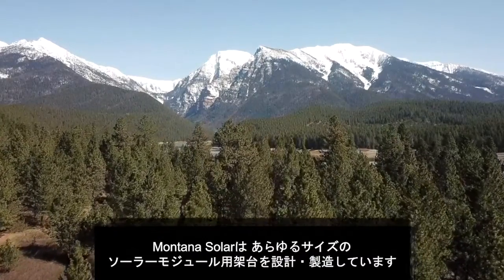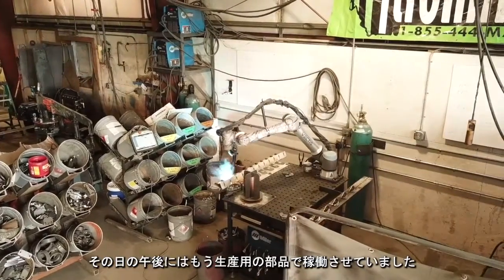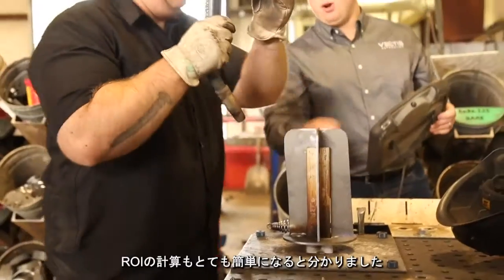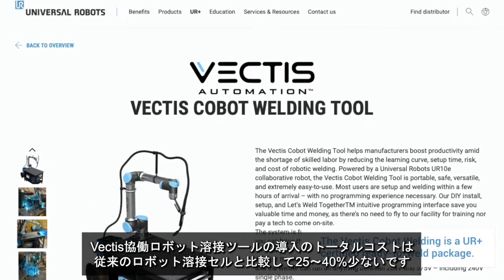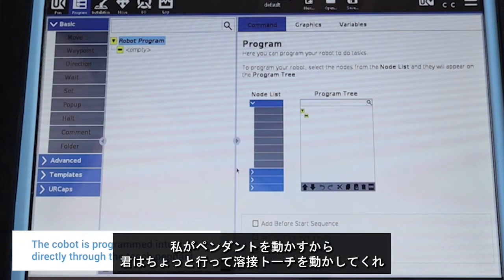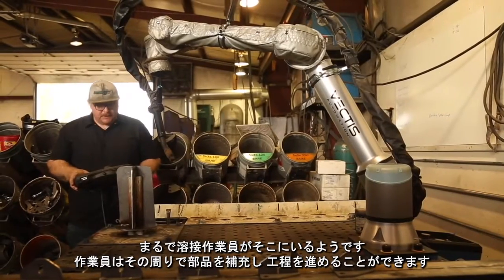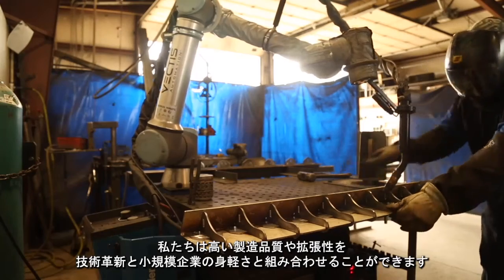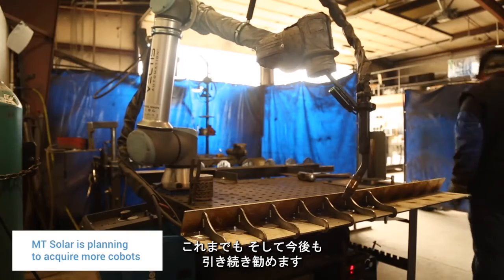【ユニバーサルロボット】MT Solar（米国、金属加工）の協働ロボット導入事例：MIG溶接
事例概要
　MT Solar社（以下、MT Solar）はあらゆるサイズのソーラーモジュール用架台を設計・製造しています。ユニバーサルロボット(UR)のUR10eを活用したVectis Automation社（以下、Vectis）製のセルフ設置（DIY）Cobot Welding Toolが今では多種多様な溶接を行い、迅速な段取り替えと生産の最適化を可能にしています。MT Solarは300%という需要の急増に応えつつ、労働力不足を克服し、作業員を溶接の反復作業から解放しました。

課題
　MT Solarはモンタナ州チャーロの美しい街並みの中に本社を置く太陽光発電関連機器メーカーです。毎年夏に同社製品の需要は300%も増えますが、この繁忙期に対応する熟練した溶接作業員を見つけられずにいました。MT Solarのオーナー兼社長のTravis Jordan氏はある日、MT Solarの溶接作業員の1人から溶接ロボットに関する記事を手渡されました。このとき、労働力不足の問題は「まさに緊急事態」でした。Jordan氏はそのときを振り返って述べています。「彼は言いました。『これをぜひ検討してみてほしいんです。うちの問題を解決してくれるんじゃないでしょうか』私は、ロボットを検討すべきだと言うスタッフがいるのなら、ここで何か手を打つべきということだろう、と考えました」

　その当時、MT Solarのリードタイムは理想値の2～3倍でした。同社で働きたいという優秀で熟練した作業員がなかなか見つからなかったのです。Jordan氏の雇用に関する苦悩は全国的な傾向です。米国溶接協会の予測によると、2025年までに400,000人の溶接作業員が不足する可能性があります。MT Solarは従来型の溶接ロボットを検討しましたが、同一物の大量生産には最適であるものの、柔軟性に欠けると分かりました。

　多様な部品を多品種少量生産で製造するMT Solarにとって、柔軟な自動化ソリューションを見つけることがきわめて重要でした。「MT Solarを『ソーラー界のIkea』と考えてください。購入されたお客様が組み立てるため、客先にすべての部品が届かなくてはなりません。部品がすべて揃わない限り、出荷できないのです」（Jordan氏）

　Jordan氏は続けます。「従来の自動化には、プログラミングやセットアップに手間がかかるため、コストがかさみました。最初は従来型ロボットの導入も良い考えだと思われたのですが、設置、稼働、プログラミングにかかる時間とリソースを検討してみると、これで行こう、とは思えませんでした。従来型ロボットは柔軟性に乏しく、多品種が混載されていると扱えません。我々には、安全柵が不要で今いるオペレータが扱えるようなソリューションが良かったのです」

ソリューション
　URロボットに出会ったMT Solarは、考え方を大きく変えることになりました。「大きな違いは、協働ロボットなら作業員と一緒に働け、ティーチングしやすく、とても簡単に導入できるという点です。従来型の溶接ロボットは安全柵を必要とし、『悪夢のよう』な外観をしていますが、協働ロボットなら人とロボットが柵なしの近い距離で安全に協働できます。これが協働ロボットを活用した溶接ソリューションをより魅力的にしています。協働ロボットに絞って調べ、URロボットを活用したVectis社のCobot Welding Toolを見つけたとき、すぐにこれが取るべき道だと分かりました」 （Jordan氏）

　作業員は治具を使って作業セルをセットアップし、溶接対象となるワークを供給し、システムをプログラムします。プログラミングは、Vectis社Cobot Welding Tool付属のURCapプラグインソフトウェア経由で、URロボットのティーチペンダントの直感的な3Dインターフェースを介して行います。ペンダントにはVectisが開発した溶接ライブラリが入っており、PatternツールとTackツールを含む一般的な溶接作業の標準設定が用意されています。「溶接技能者には程遠い私ですが、その私が現場の溶接作業員1人を適当に捕まえてこう言うようなものです。『じゃあ私がペンダントを動かそう。君は溶接トーチを好きな場所に動かしてくれないか。どこで溶接を始め、どこで止めたい？角度は何度？』 そして私たちは最先端の溶接をじっくり考えたのでした」

　プログラミングが終わると、URロボットはMIG溶接サイクルを自律的に1回行います。UR10eは1サイクルにつき6～8個のワークを溶接します。ロックカラー、柱用クランプ、溶接ナットなどの小さい部品であることがほとんどです。URロボットはこれらの部品を指定された順番で溶接し、バッチ入替なしの1工程で4～12個の製品を完成させます。溶接作業が完了すると、作業員がワークを補充してシステムを再起動します。あるいは、必要に応じて急いで別の部品用の新しい溶接作業をプログラムします。URロボットは38分のタクトタイムごとに特定部品の溶接を行います。作業員は協働ロボットと協働し、溶接作業中にワークの投入、取り出しを行ったり、複数の異なる固定治具に対応できるようロボットのリーチを最大にしたりします。

導入が簡単
　MT Solarでのこの熱狂ぶりは協働ロボットがやってくる前からで、到着の朝は「興味津々」でした。「ロボットがトラックでやってきて、当然ながら私はワクワクしていました。なのに、オフィスを出た私が見たのはすでにロボットの梱包を取り除いてセットアップに取り掛かろうとしている作業員たちでした。私はこんな感じでしたね。『待った！僕にやらせてくれ！』 その日の午後にはもう生産用の部品で稼働していました」（Jordan氏）

　MT Solarのオペレーション・マネージャであり溶接技能員のMike Gillin氏は述べています。「このシステムで一番素晴らしいのは、最先端の科学者でなくても使える、という点です。私は溶接職人ですがロボットについては何も知らなかったし、コンピュータに明るくもありません。好奇心からロボットに触ってみたのですが、あまりの簡単さに本当に驚きました」

繰返し精度と品質向上、競争力強化
　作業マネージャであるGillin氏は述べています。「人手による溶接には大きなバラツキがあり、それが製品のバラツキになります。これは単純作業の場合に顕著で、『目分量』に頼っています。7,500個の小さな部品を一冬で製造したのですが、出来上がった製品を見ればどの時点で作業員がその作業が嫌になったかが分かります。製品の中にはスクラップ行きになるものも出てきます」今では協働ロボット溶接機がこの繰り返し作業を行っています。

　このシステムは、メーカーが切望している繰返し精度を提供し、またMT Solarの安定した製品品質の維持にも貢献しています。「顧客に『実はあの部品はロボットが溶接したんです』と教えると、どなたも喜びます。 どれも全く同じ仕上がりでしかも高品質だからです。URロボットとVectisのシステムは、これまで見た中で最高の組み合わせだと思います」

「さらに、このシステムのバラツキのなさと柔軟性により、MT Solarは大企業と競争できるようになりました。製造品質、新技術に対する拡張性、そして小さい会社の身軽さを組み合わせられるようになったのです。これは非常に強力な組み合わせだと考えています」（Jordan氏）

　MT Solarは重くて大きな部品を取り扱う新しい作業向けに協働ロボットをすぐに追加導入する計画です。一部の持ち上げ作業から作業員を解放することにもつながります。「現場は、協働ロボットに触れたことでいろいろアイデアを思いつく人間で溢れかえっています」（Gillin氏）